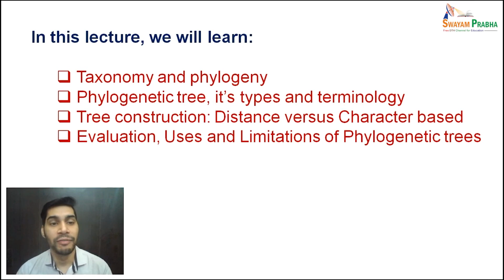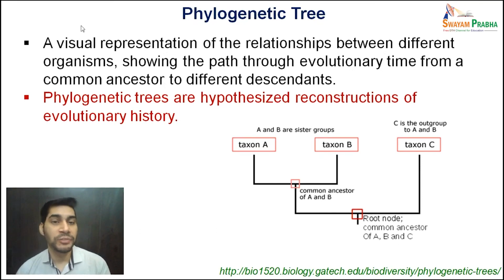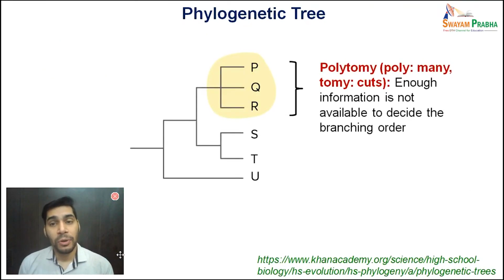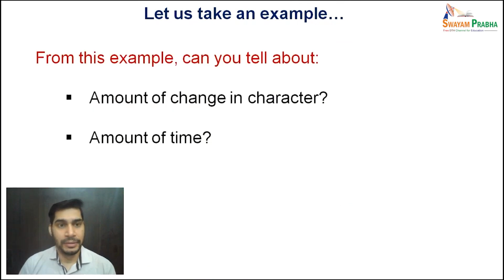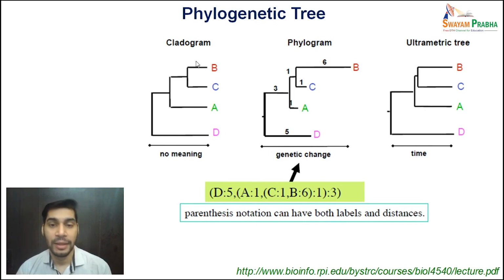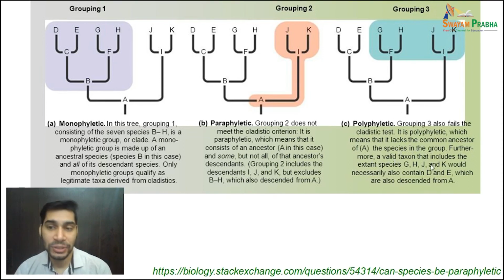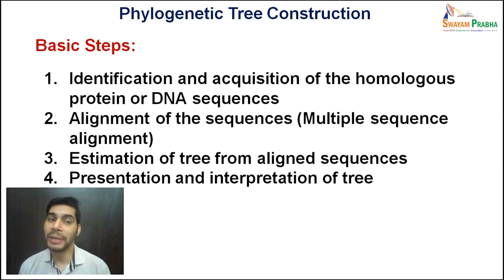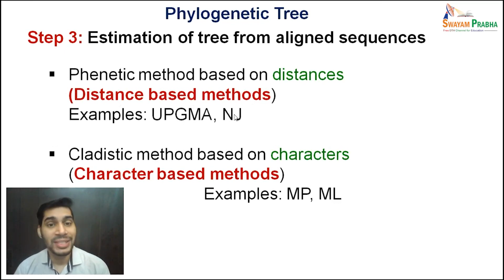Evidences of Evolution (Phylogenetic Trees)